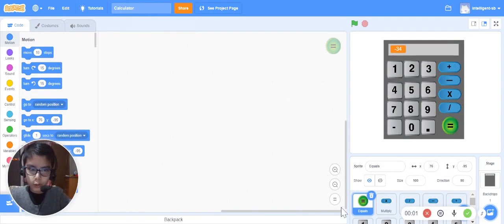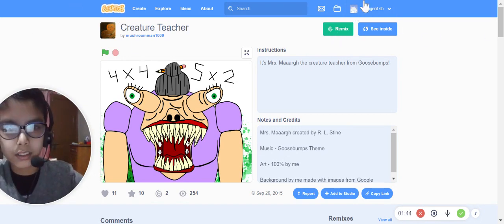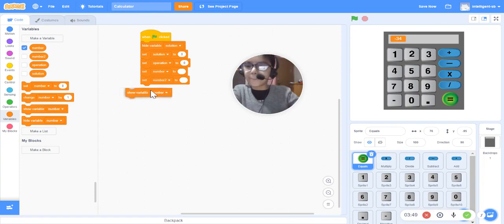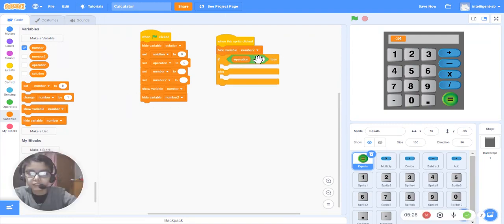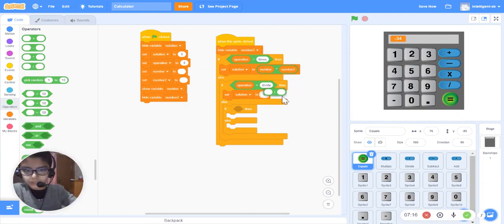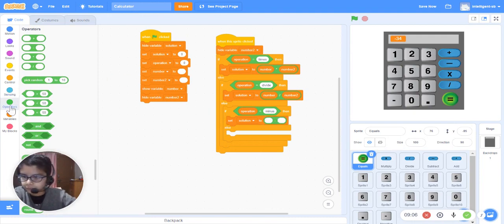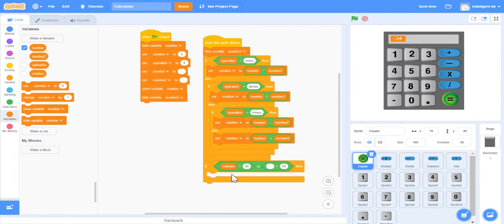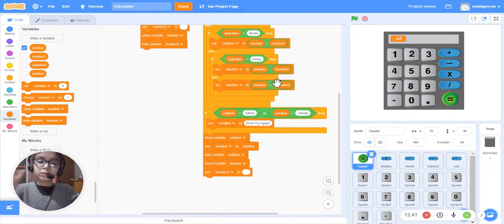Calculator Creation ON Scratch Part 1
HI GUYS
HERE IS THE LINK TO MAKE THE CALCULATOR CONTINUE FROM HERE ONLY